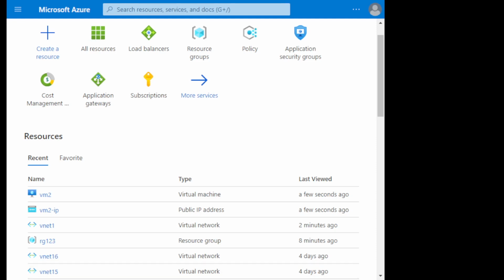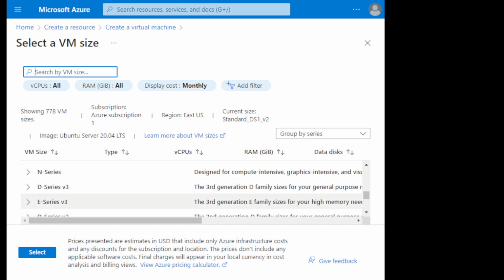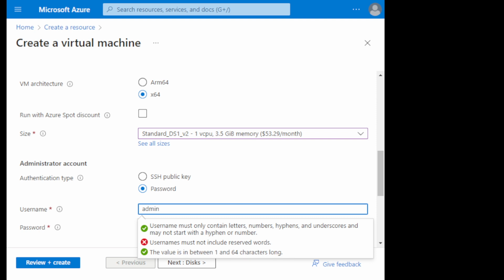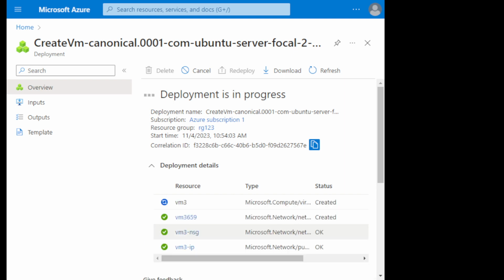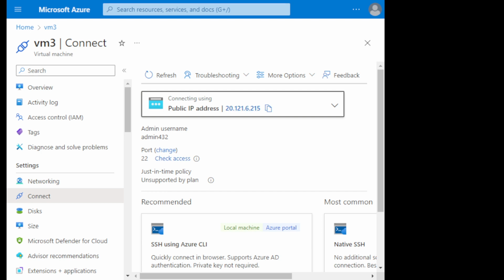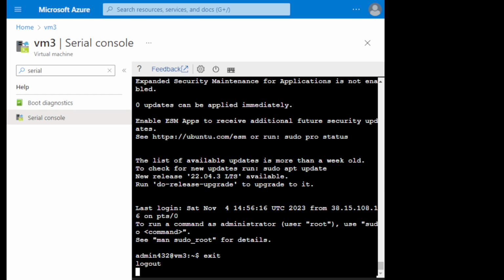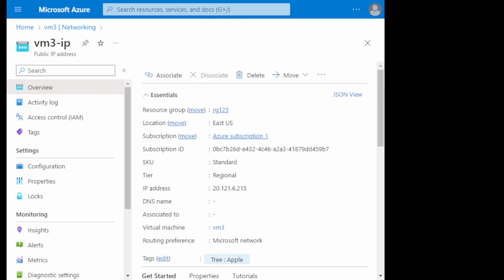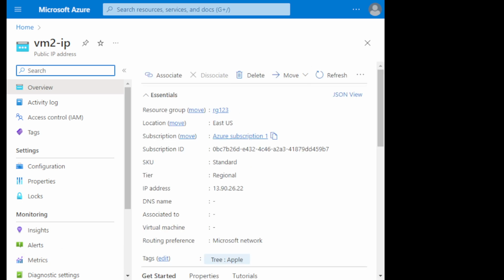Create a virtual machine in Azure cloud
This video shows how to create a virtual machine in azure cloud. we aslo talk about the IP addresses associated with the machine, about how to access the machine, the size that we will choose...